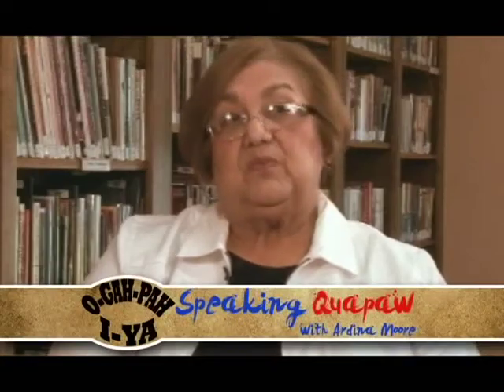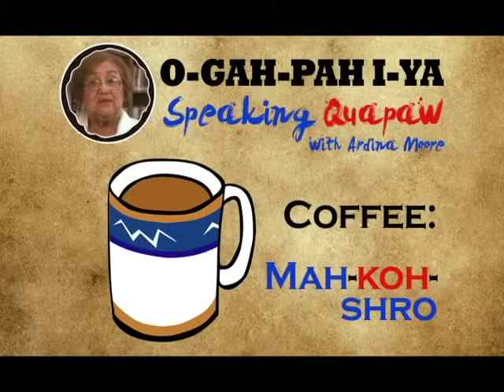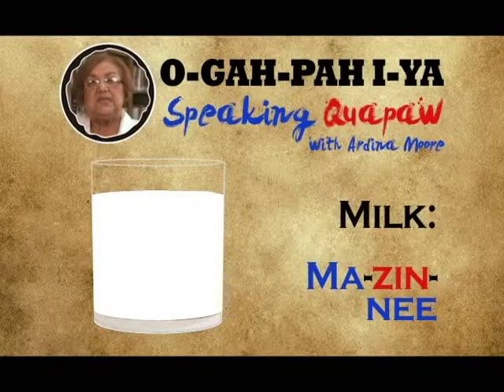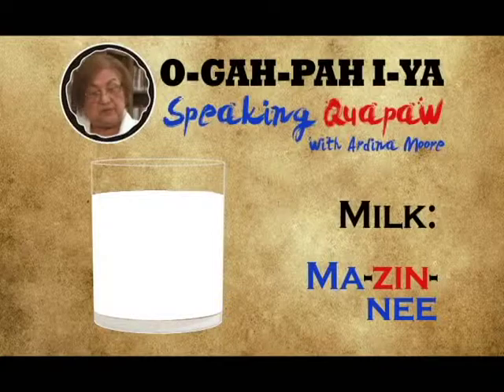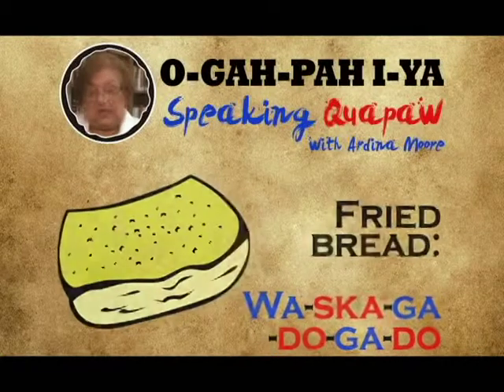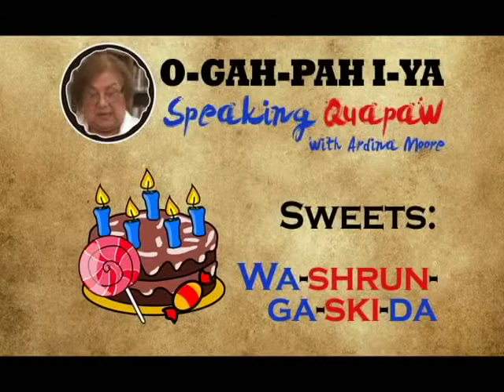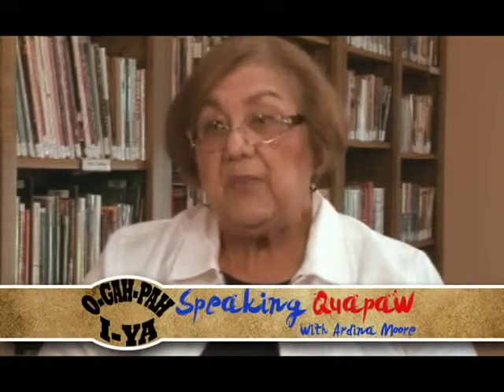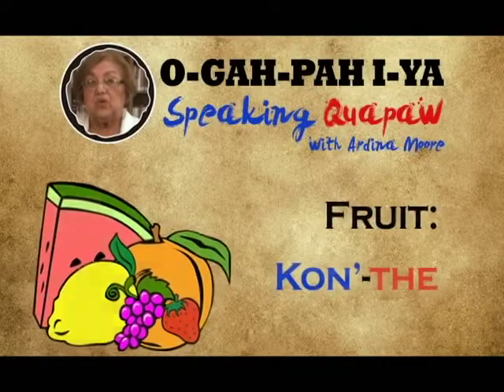Lesson 4: Foods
Quapaw Language Lessons